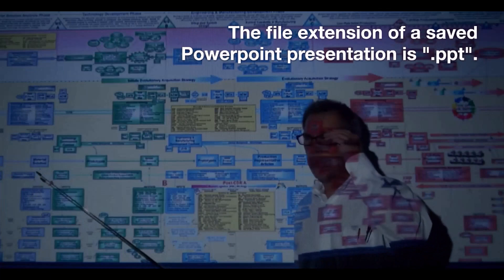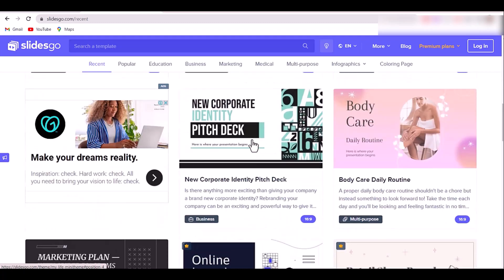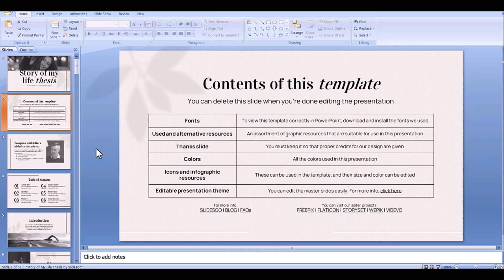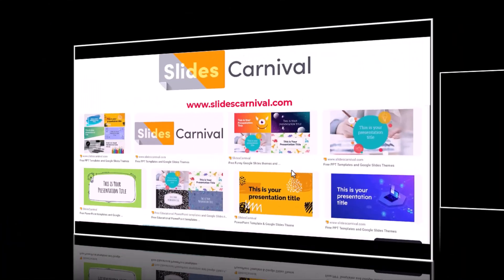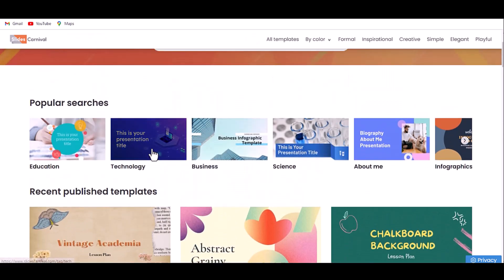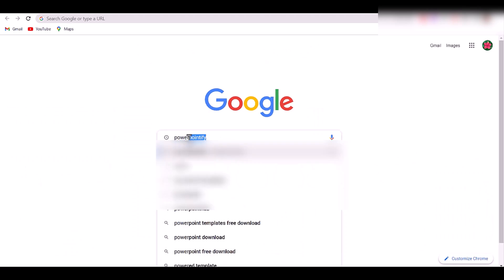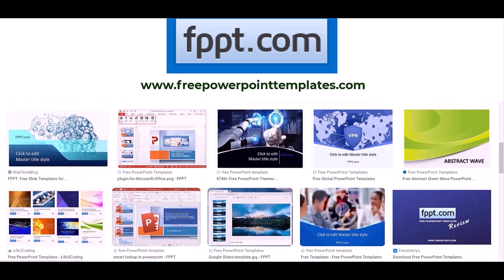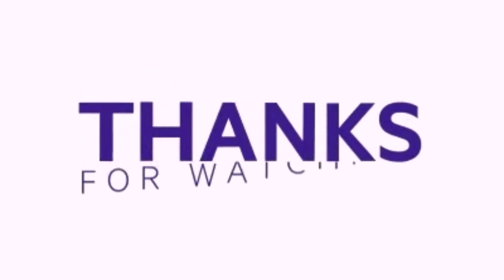How to download PowerPoint templates for free | top 5 websites for PowerPoint templates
Links,
Blogspot.

powerpoint template,
powerpoint,
powerpoint templates,
free powerpoint templates,
free powerpoint template,
powerpoint free template,